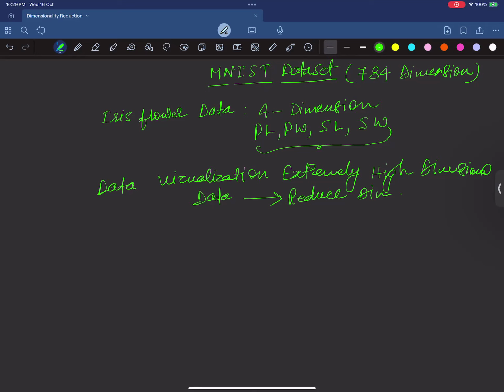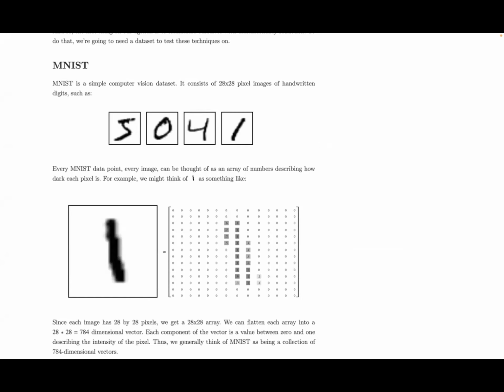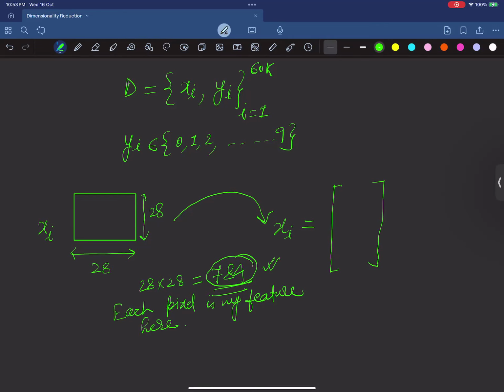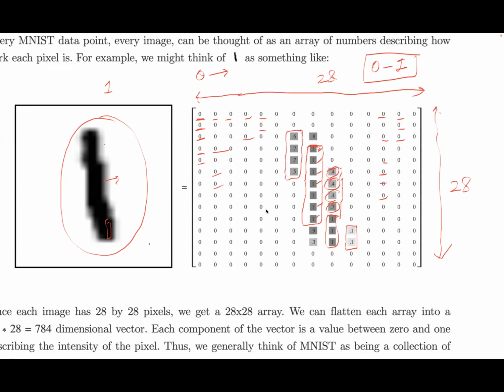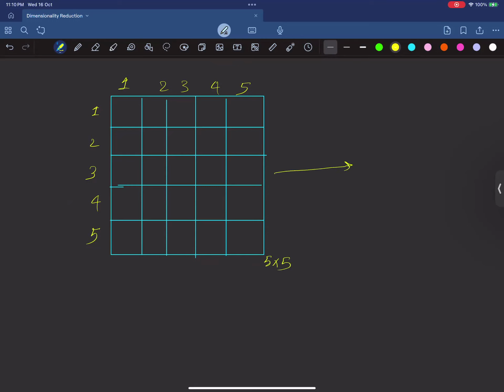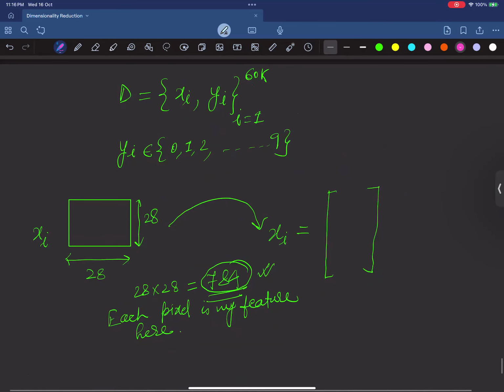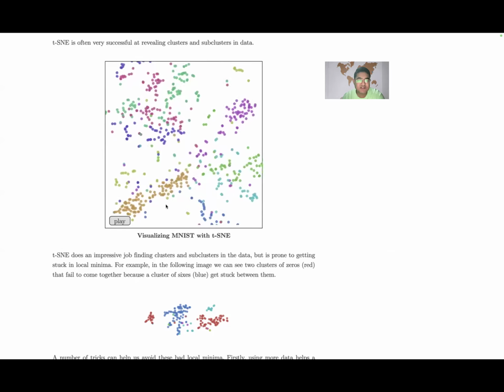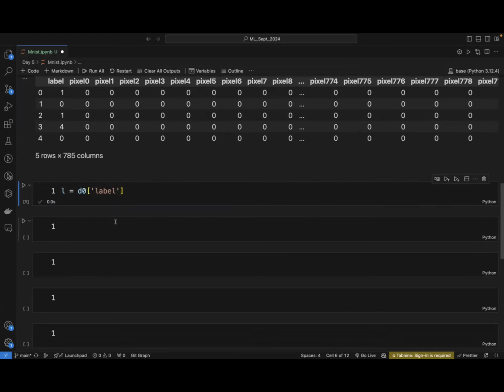EP 06 | The EASY Way to Master MNIST Dataset Visualization Without Confusion!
Learn the easy way to master MNIST dataset visualization in this video!

Understanding MNIST Dataset of handwritten digits and converting the 28 pixel horizontally and 28 pixel vertically into 784 features.

Discover how to visualize 784-dimensional data using techniques like PCA and t-SNE without confusion.

⏰Timestamp⏰
00:00:00  : Introduction to MNIST Dataset
00:06:06  : Visualizing the Images of MNIST Dataset characters
00:16:12  : How to convert the Images to Numerical Value
00:32:13  : Matrix Representation and Flattening
00:47:25  : Visualizing MNIST
00:52:19  : Analysing MNIST Dataset